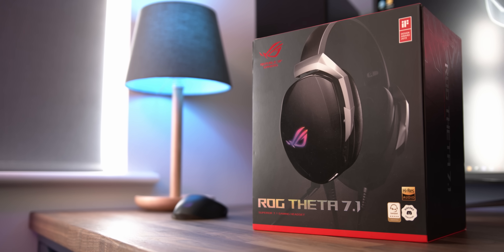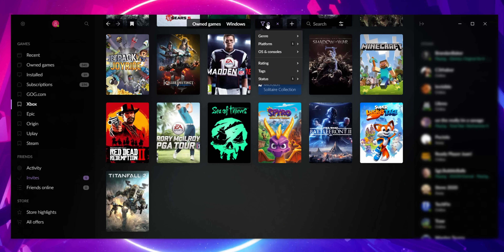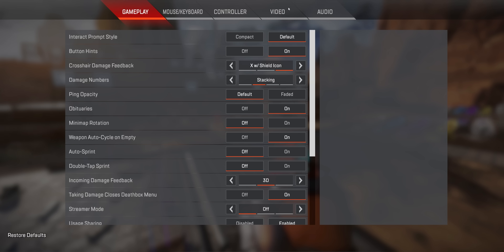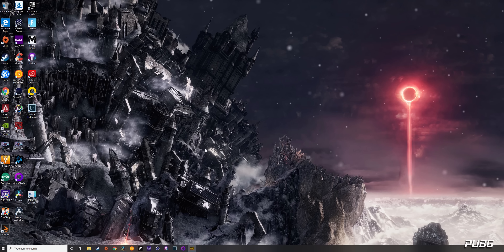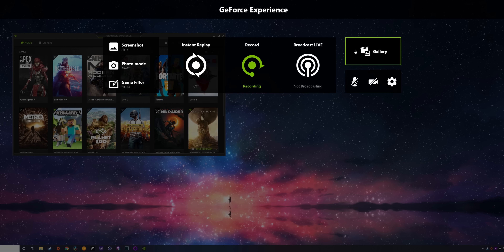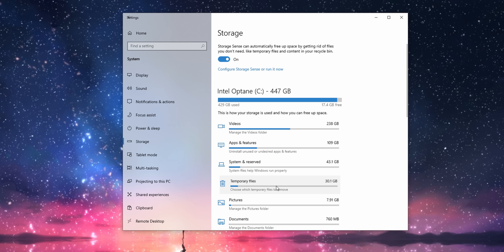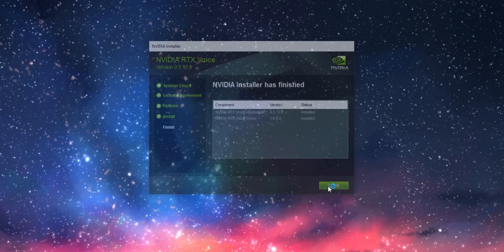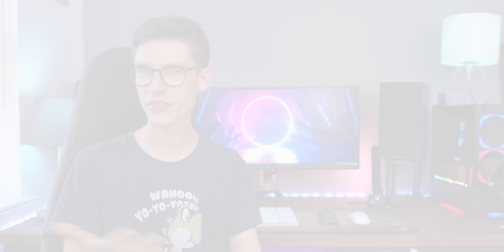10 AWESOME PC Gaming Tips and Tricks For Your GAMING PC! 😁 (2020)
New To PC Gaming, or Confirmed PC Master Race? Here are some EASY PC gaming Tips and Tricks for your gaming pc build 2020! Higher FPS, how to use Gsync and freesync, the best frame rate counter and more!

4K Benchmarking monitor (RS) (Amazon)